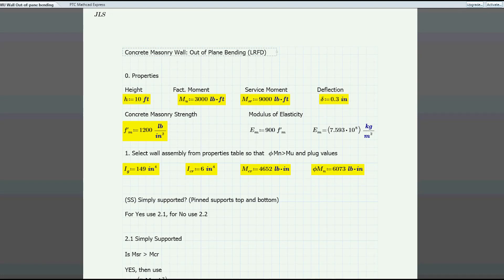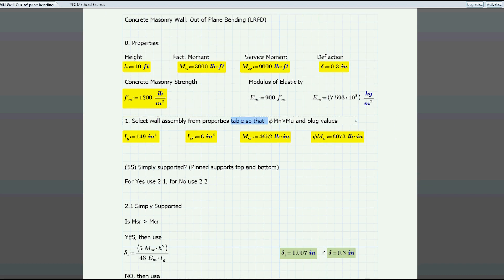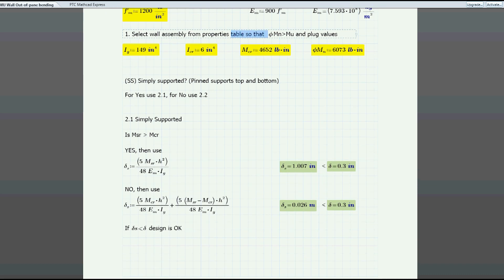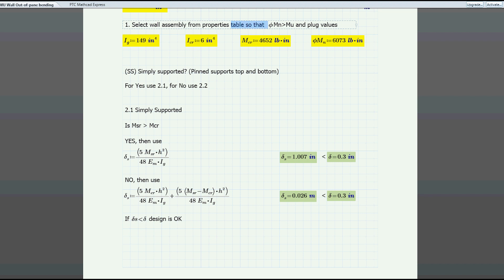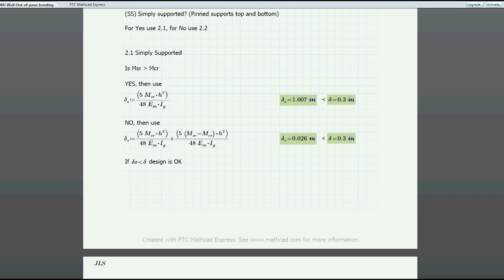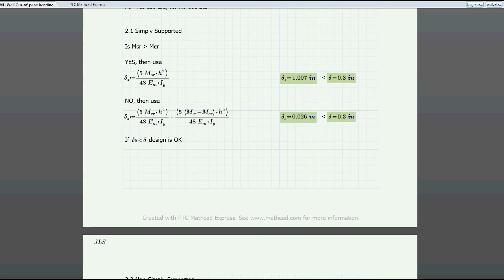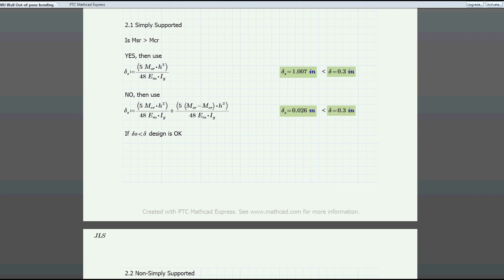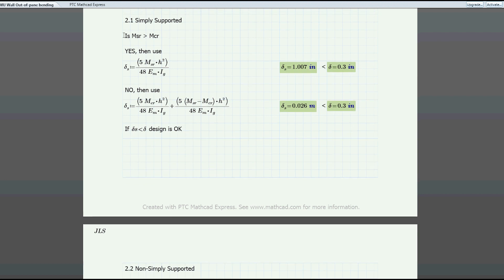CMU Wall Out of Plane Bending - Mathcad Problem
If you are interested in becoming a structural engineer visit the ASCE and the SEI websites, also, if you have any civil, structural or career questions  feel free to leave me a comment, I usually reply really fast.